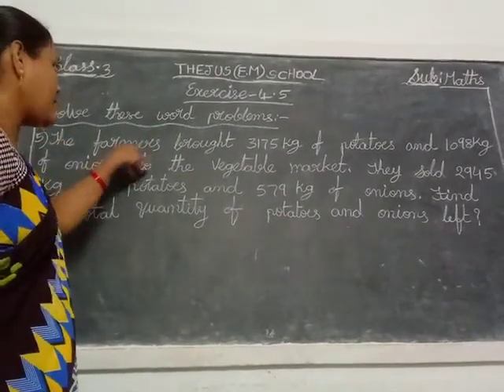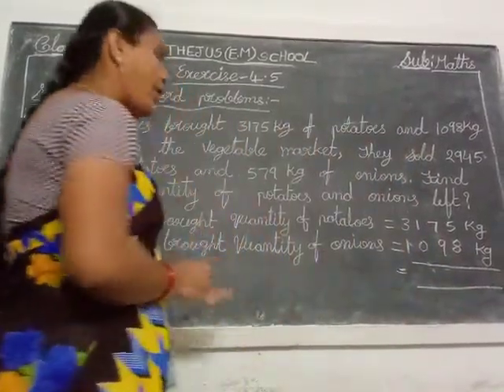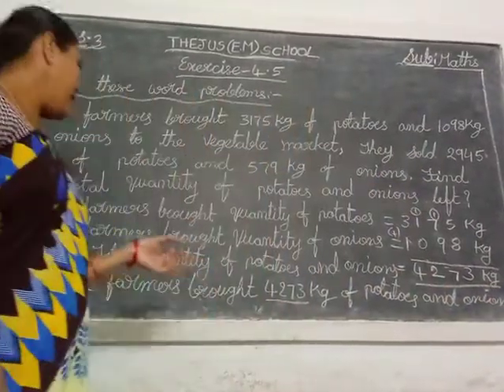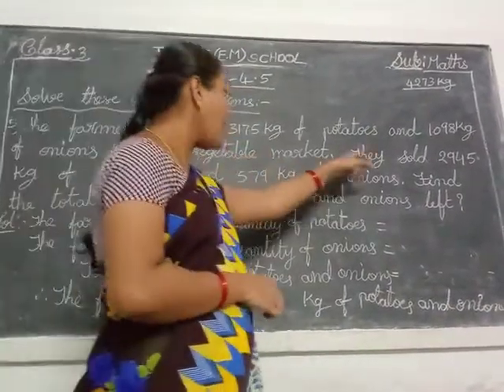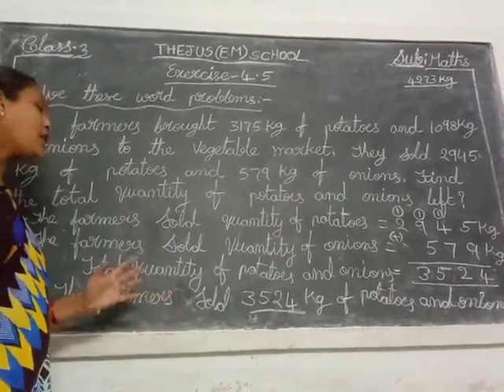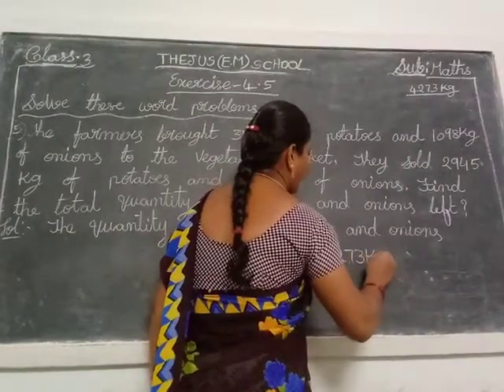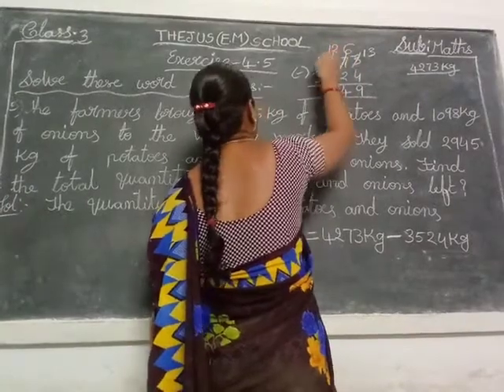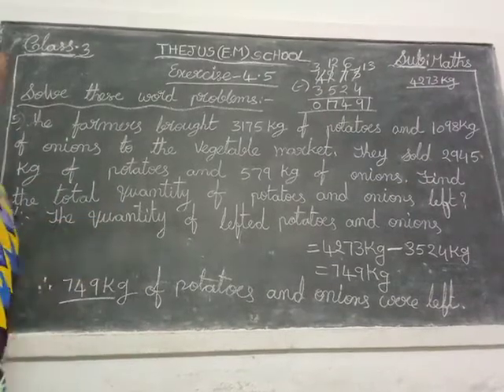Thejus Em School......3rd Class Maths........Lecture 56